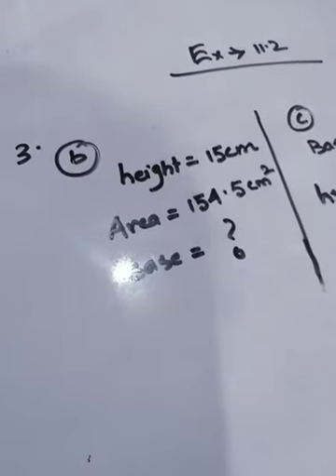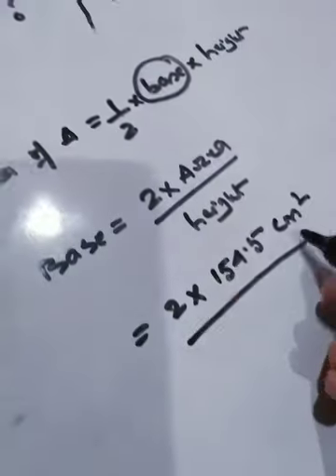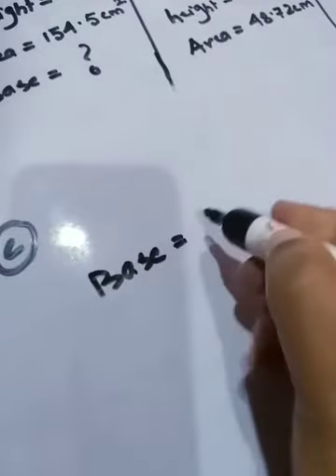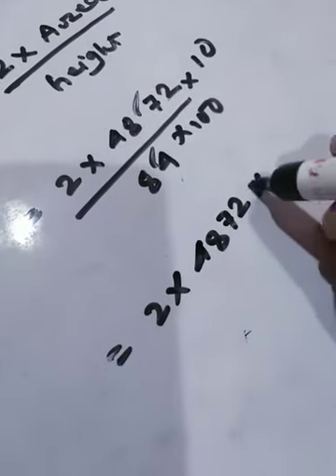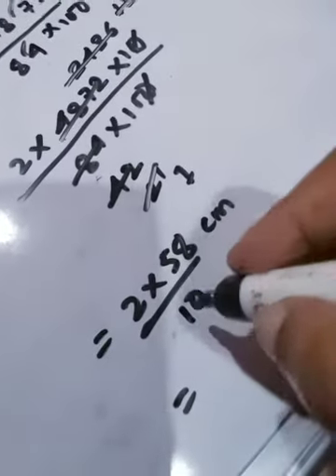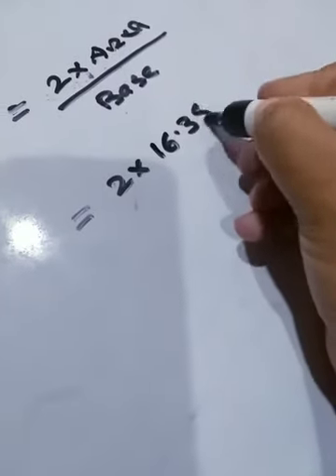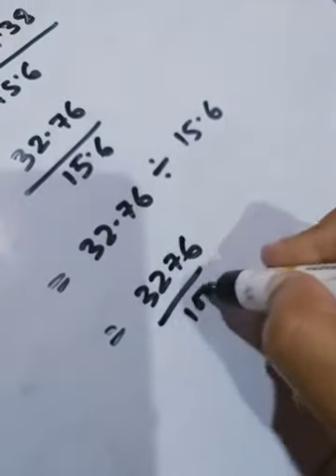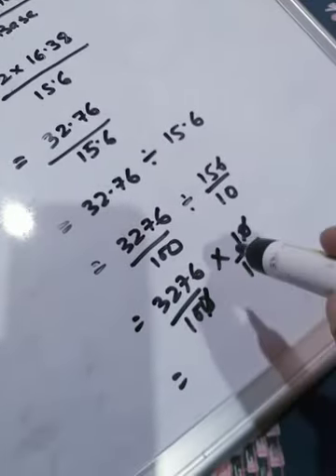Perimeter and Area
Ex 11.3 sum no.3 b,c,d